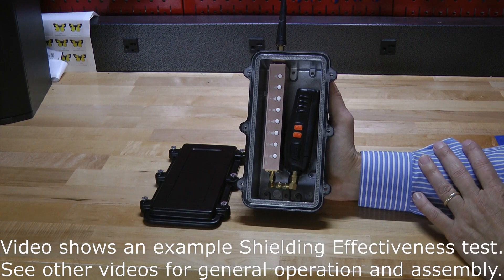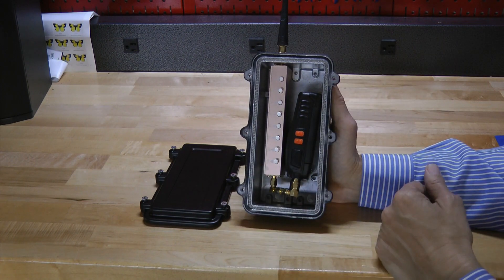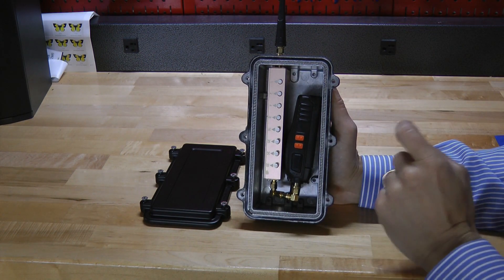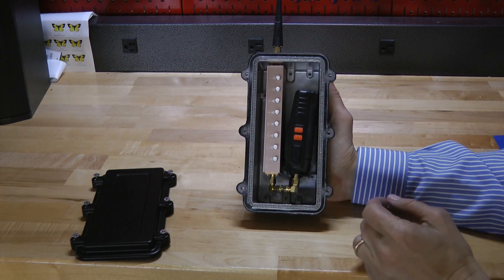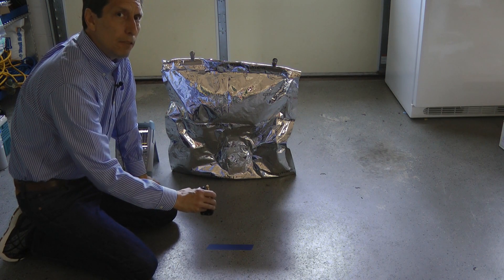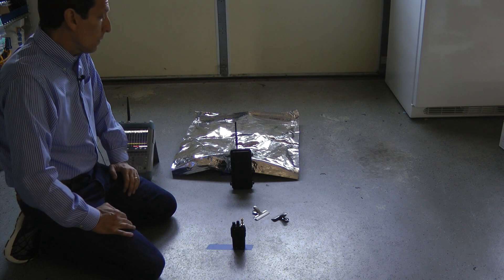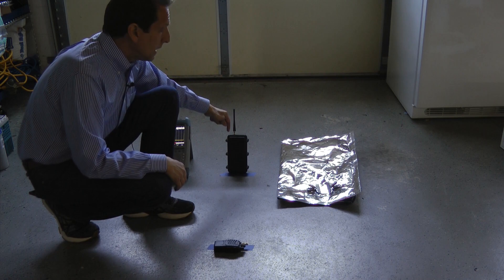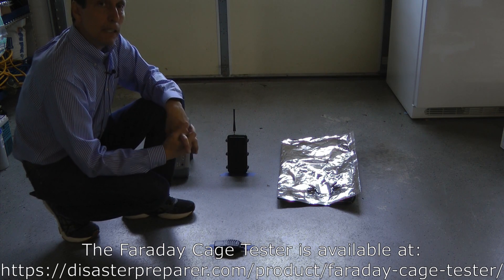Faraday Cage Tester - Video 4 (Testing EMP Bag)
This video shows testing of an EMP bag with the Faraday Cage Tester. An introduction, operating instructions, and assembly process are all covered in separate videos. Very limited quantity available for pre-order.